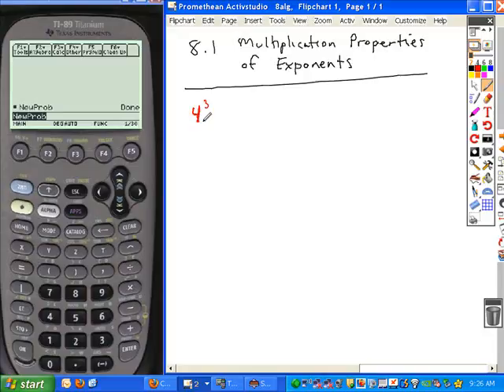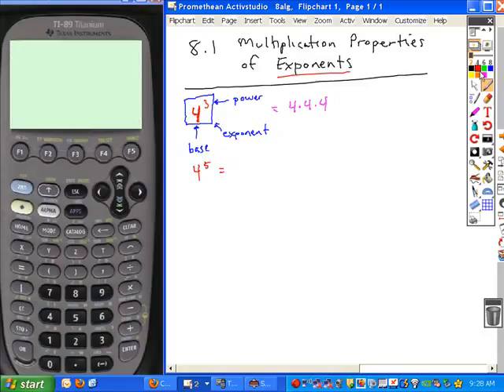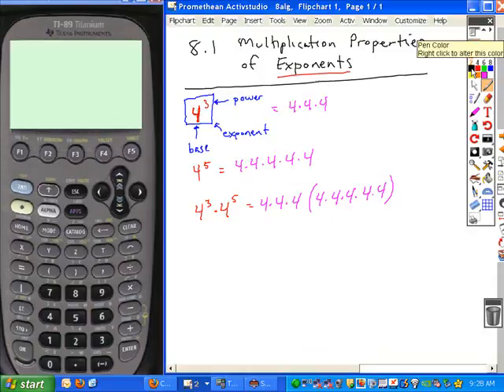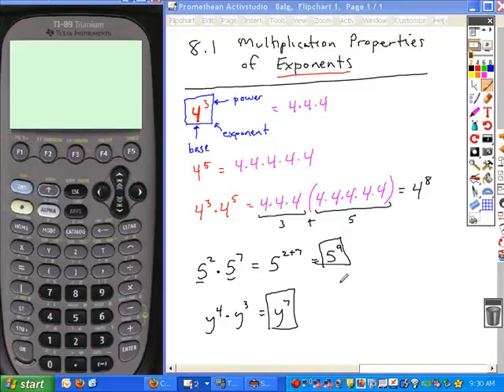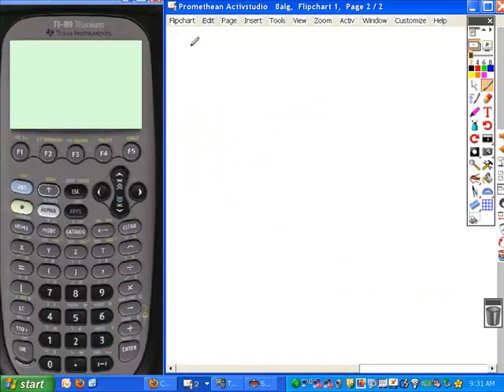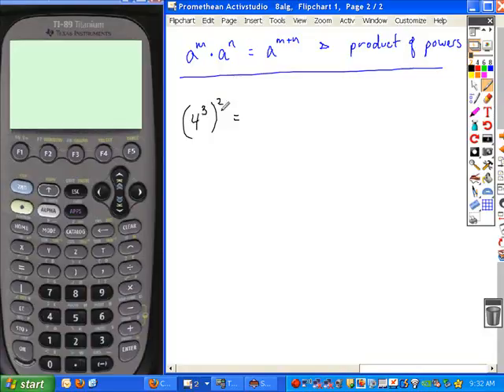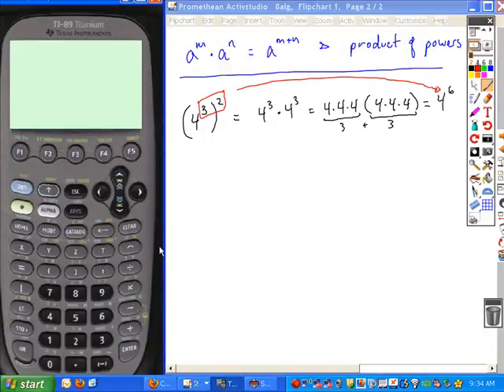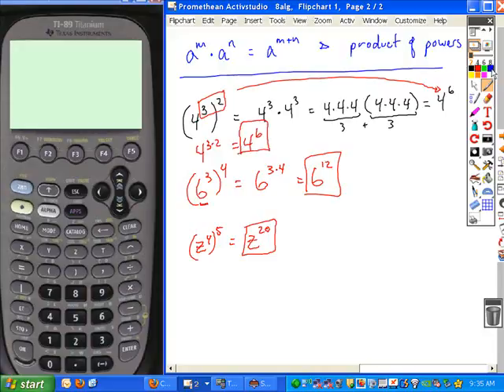8.1algProduct_Powers_Power2Power.wmv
8.1 Product Rules Exponents